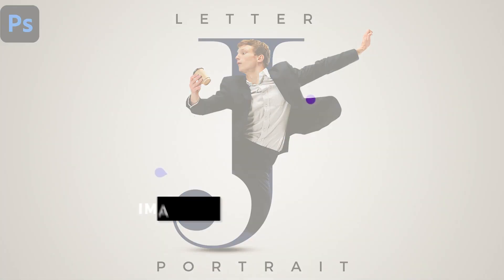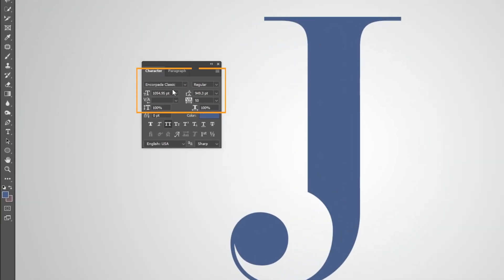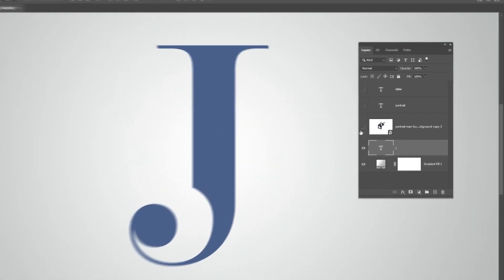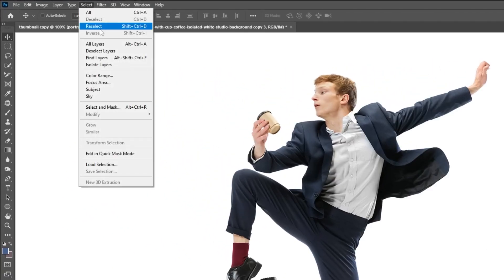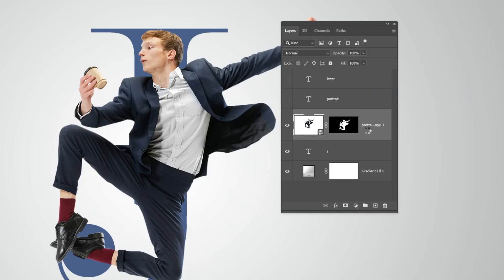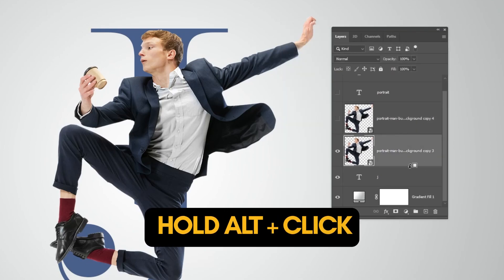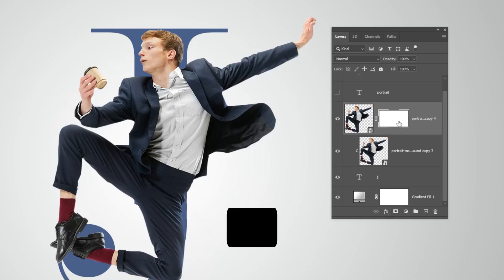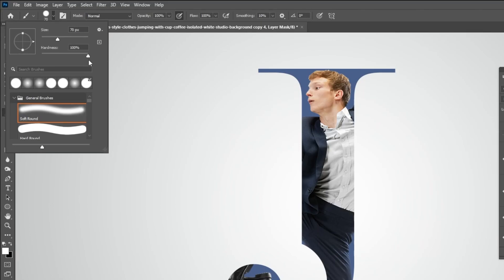Letter Portrait J | Photoshop Tutorial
In this tutorial, i will show you an easy way to create letter portrait effect in adobe Photoshop,